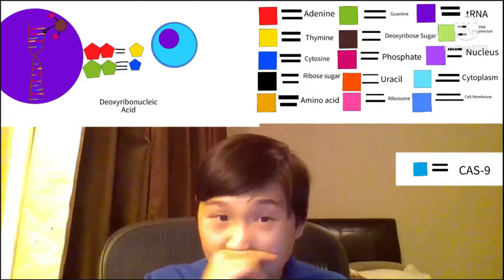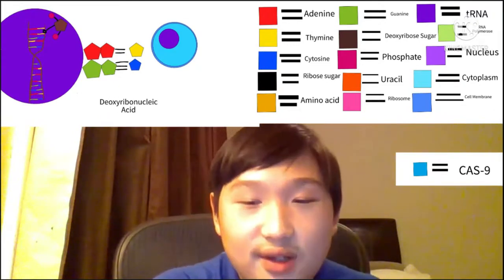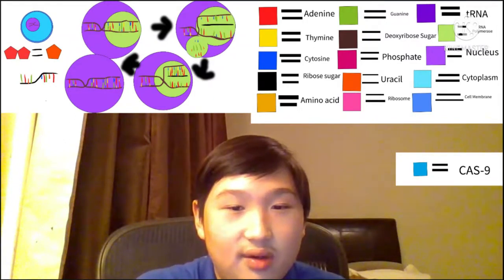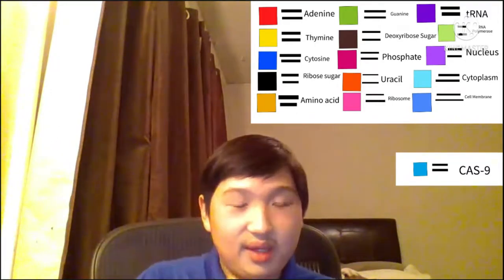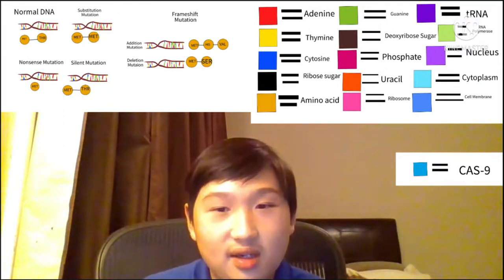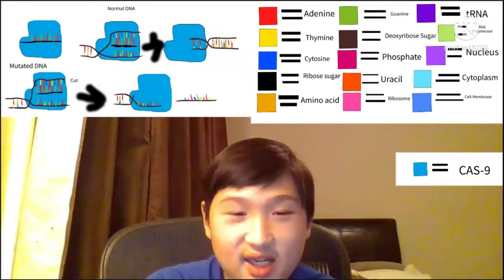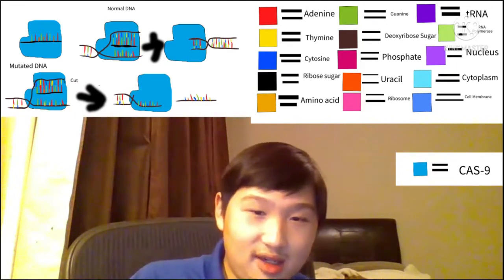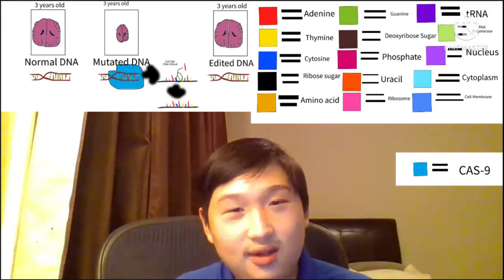Genetics and Genetic Editing Explained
This video explains what I learned about genetics and genetic editing in unit 1 of my honors biology class as well as my opinion on the issue.